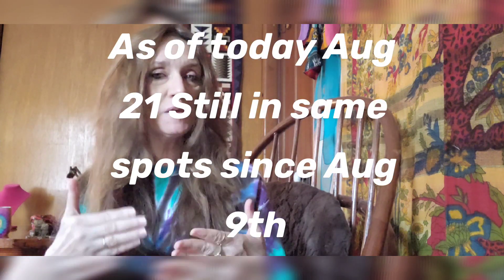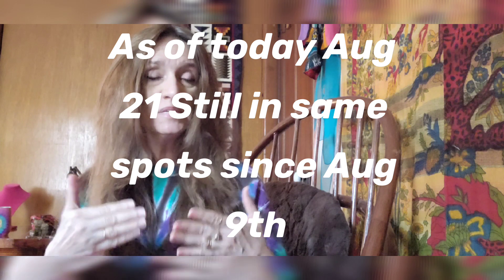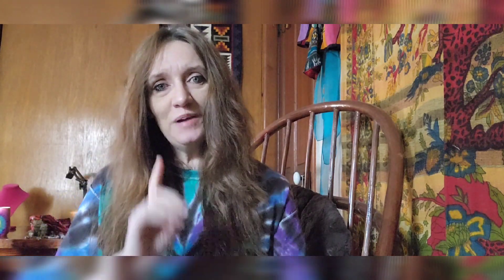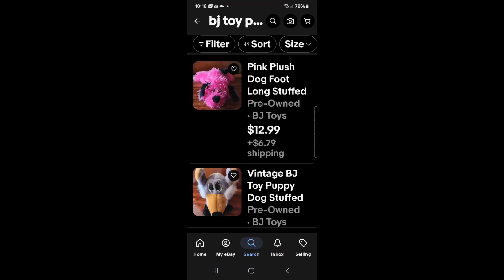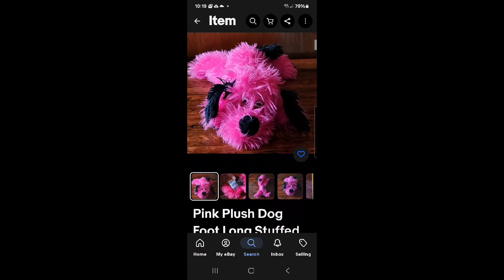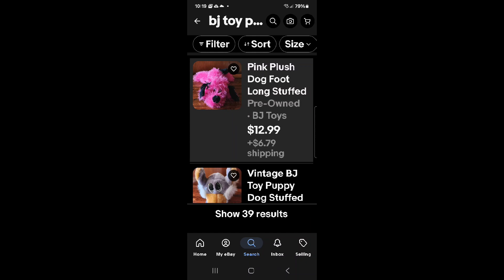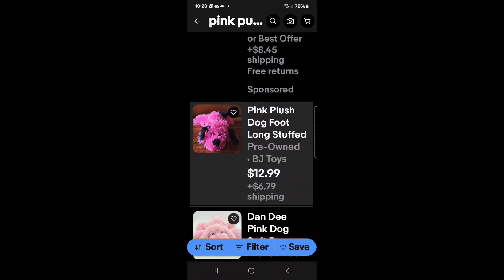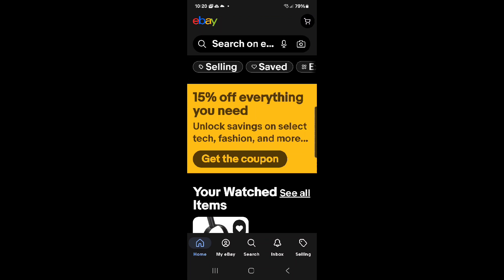TOP Search Ranking On Ebay WITHOUT Paying A Dime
Easily get your listing at or near the top of Ebay search results without paying a dime.
I don't promote my listings at this time.
As many of us do we go and revise listings to try and make them better and the one day I took that extra step to see where I was landing in search results by my title alone.
When I didn't see items on first page I kept trying and revising my listings until I did.
I've made it to the first page on quite a few of my listings by doing this.
There is no way in heck I can do this to all of them but when I have time I do go back and try and get ones seen.